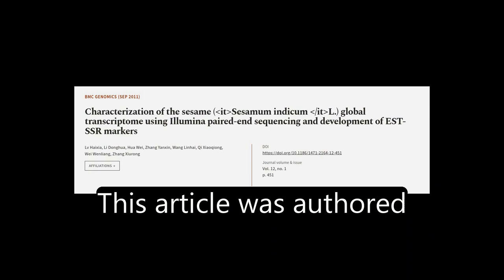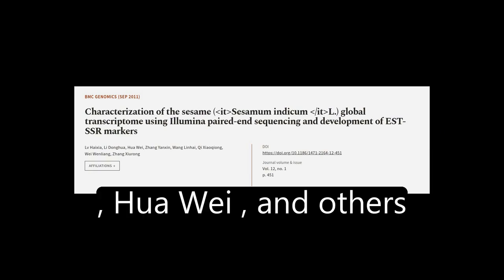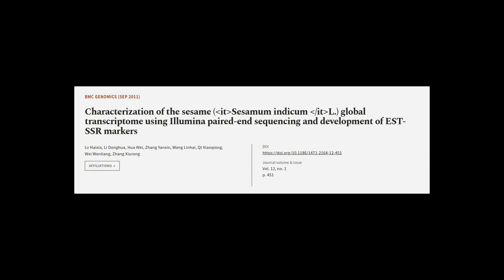Characterization of the sesame (Sesamum indicum L.) global transcriptome using Illumi... | RTCL.TV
### Keywords ###

### Article Attribution ###
Title: Characterization of the sesame (Sesamum indicum L.) global transcriptome using Illumina paired-end sequencing and development of EST-SSR markers
Authors: Lv Haixia, Li Donghua, Hua Wei, Zhang Yanxin, Wang Linhai, Qi Xiaoqiong, Wei Wenliang ,and Zhang Xiurong
Publisher: BMC
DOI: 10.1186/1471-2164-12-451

### Video Timestamps ###
0:00:00 - Summary
0:01:32 - Title
0:01:38 - Tail
0:01:42 - End